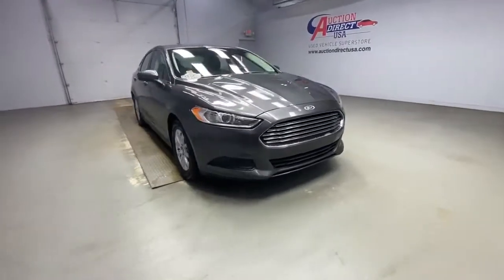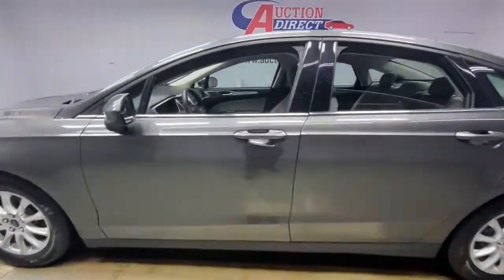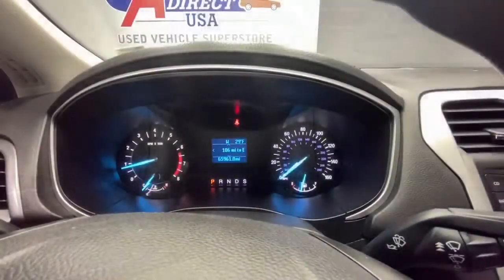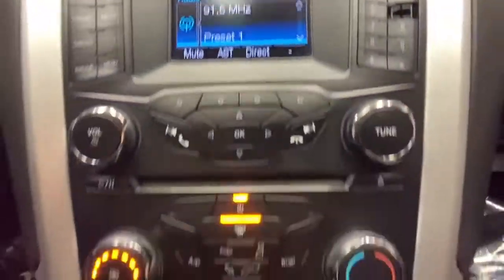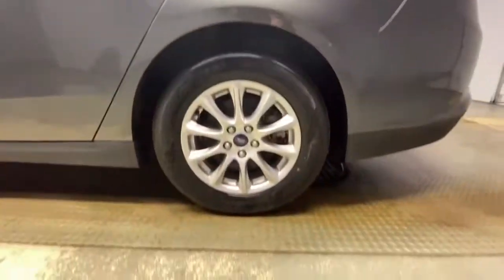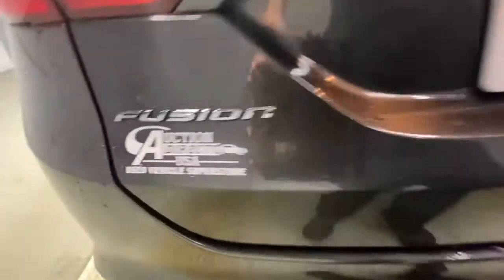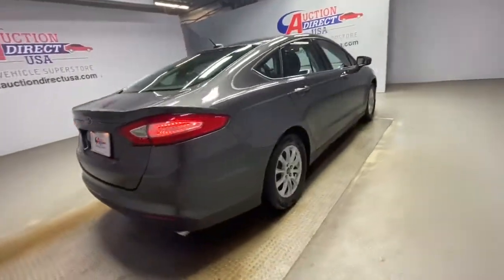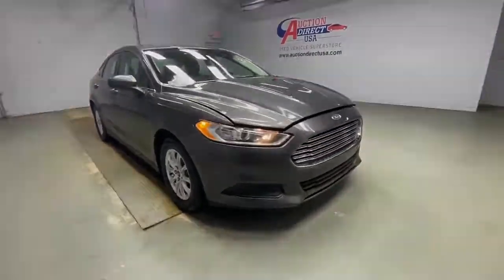2016 Ford Fusion Rochester, Victor, Pittsford, Webster, Spencerport, NY VT41907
Gray Used 2016 Ford Fusion available in Rochester, New York at Auction Direct USA Rochester. Servicing the Victor, Pittsford, Webster, Spencerport, NY area.

Fresh Arrival! Stock Photo. Actual Images pending.Fresh Arrival! Stock Photo. Actual Images pending.Bluetooth, Remote Keyless Entry, Steering Wheel Mounted Audio Controls, Alloy Wheels, This vehicle has a clean, one-owner CARFAX history report and gets 34 miles per gallon on the highway!!